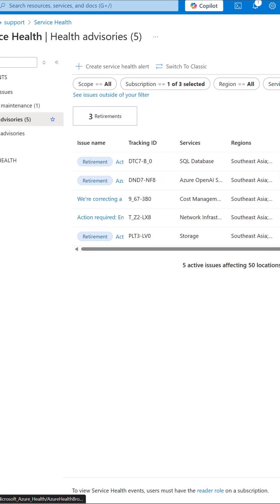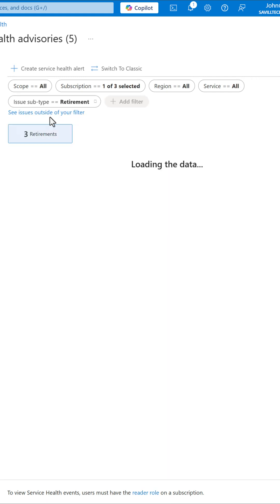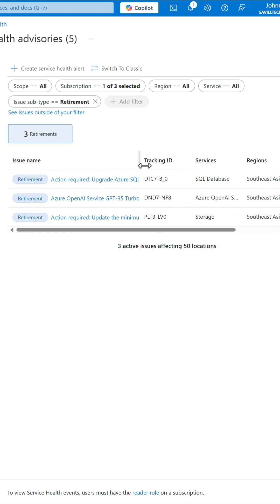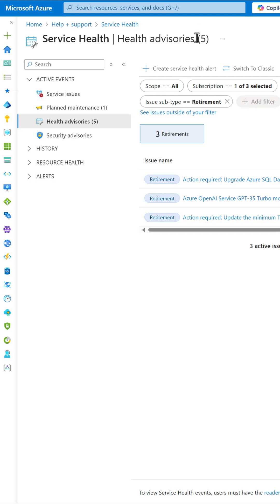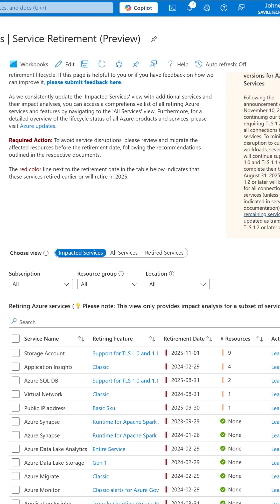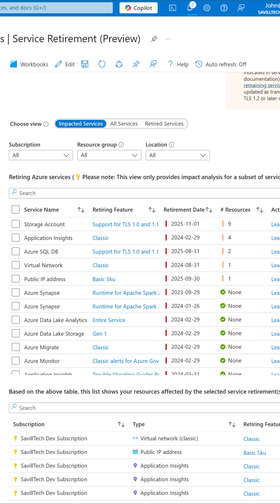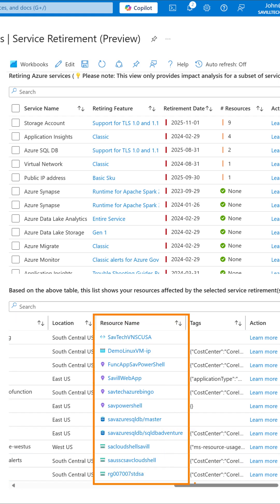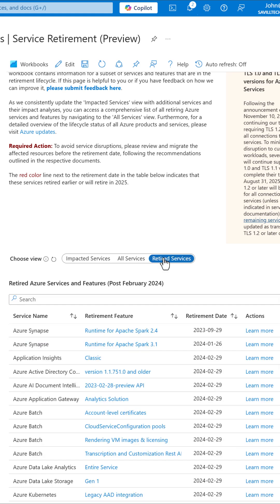Azure Retirement Tools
Short video on staying ahead of Azure retirements.